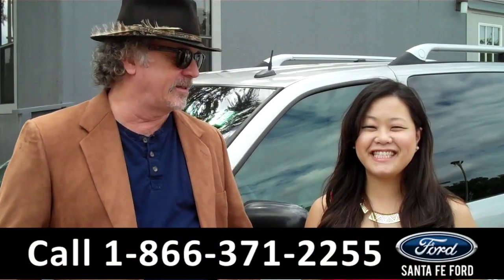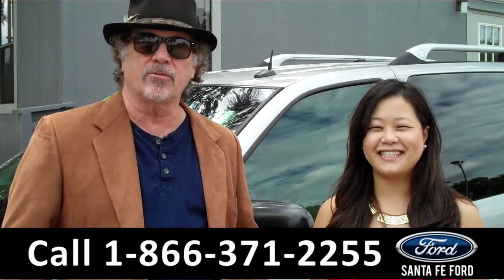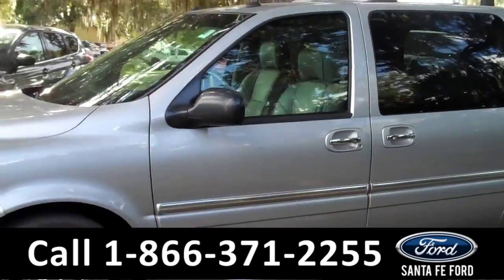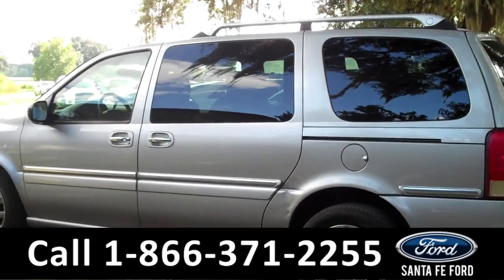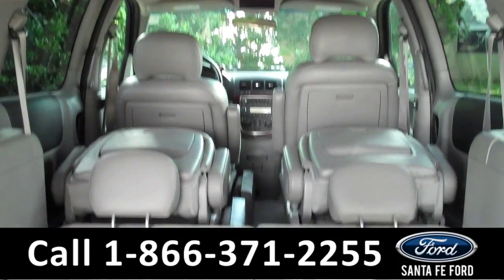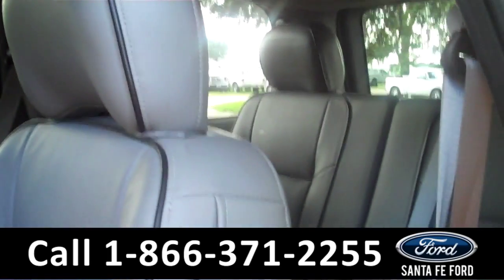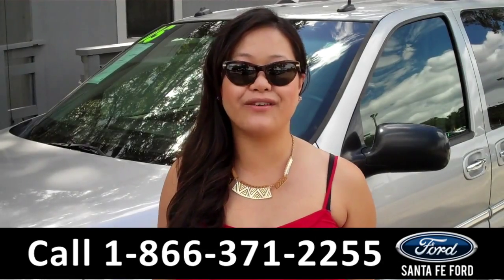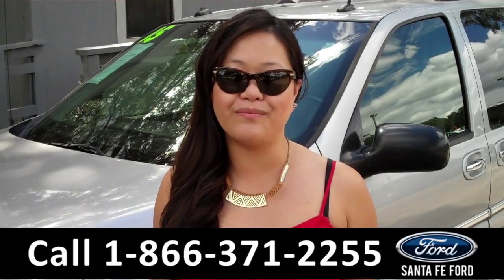Buick Terraza Gainesville Fl Stock# G-35008A 32601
Buick Terraza Gainesville Fl 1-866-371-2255 Stock# G-35008A Here's the LINK!

Year: 2005
Make: Buick
Model: Terraza
Location: Gainesville, Fl
Engine: 3.5L
Trans: Automatic
Exterior: Platinum Metallic
Miles: 89,070

video videos Buick Terraza Gainesville Fl